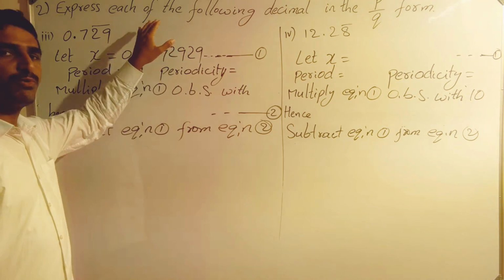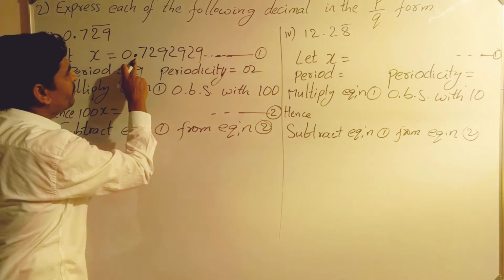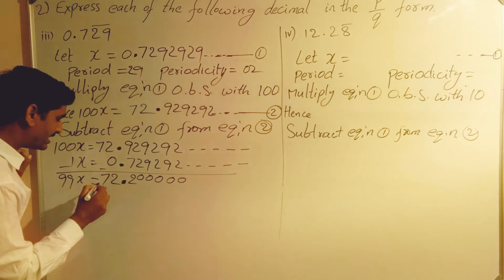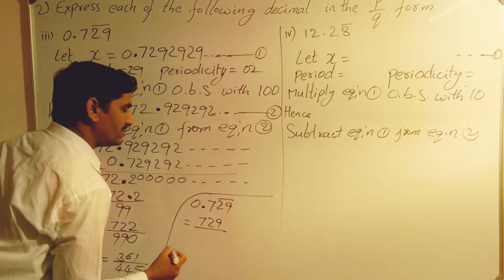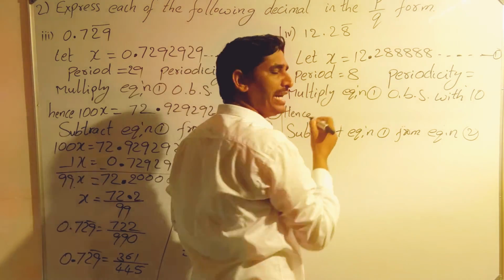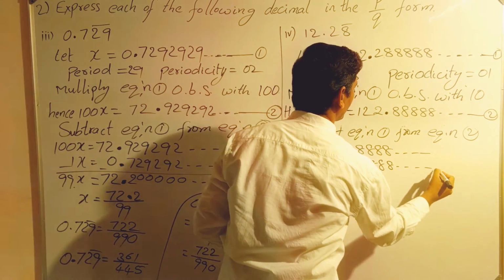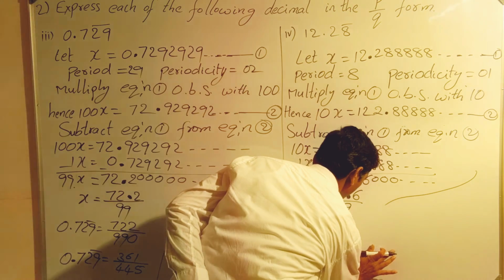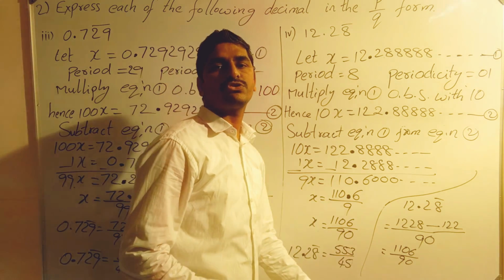08 TS RATIONAL NUMBERS: EXRRCISE-1.3:Q2(iii, iv)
Express each of the following decimals in
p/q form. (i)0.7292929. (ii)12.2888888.